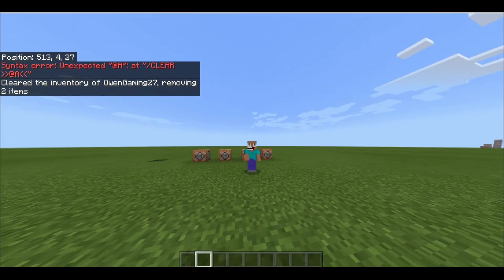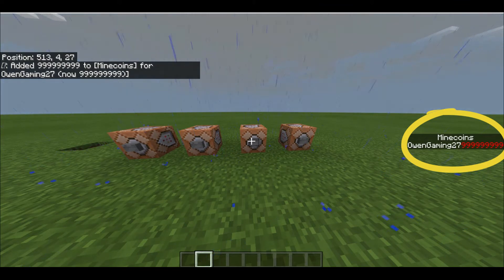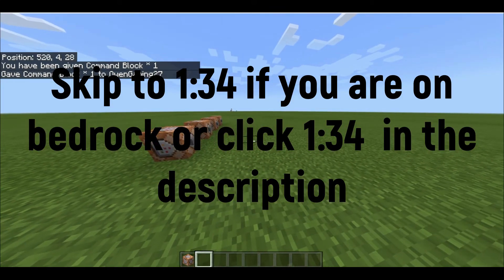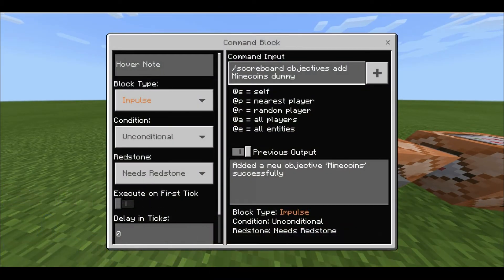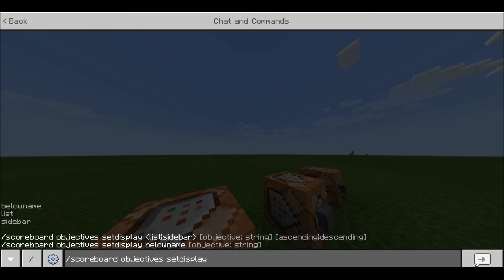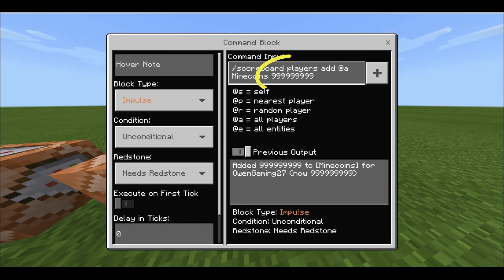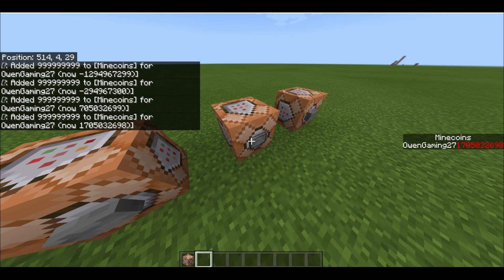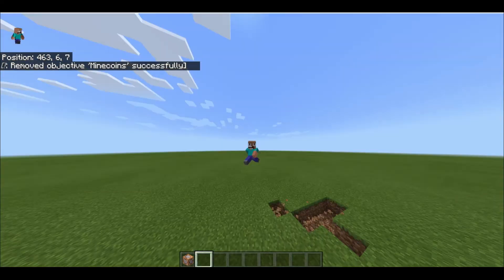How To Make A Minecraft Currency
Today I show you how to make a currency in Minecraft.

Time featured in the video: 1:34

PEACE!